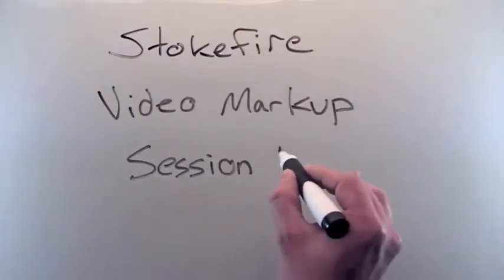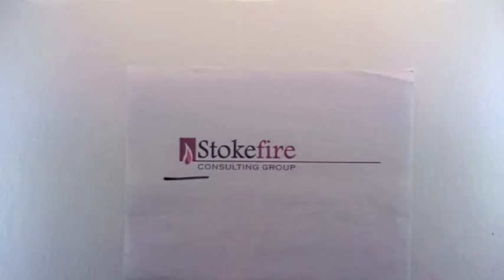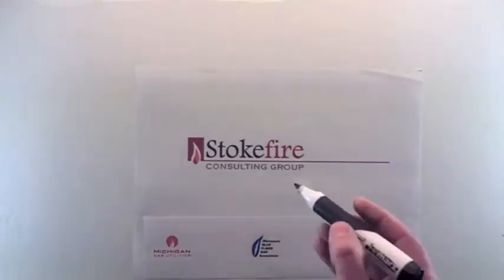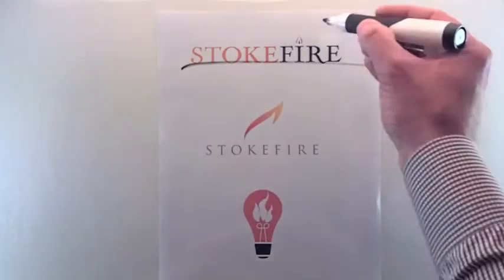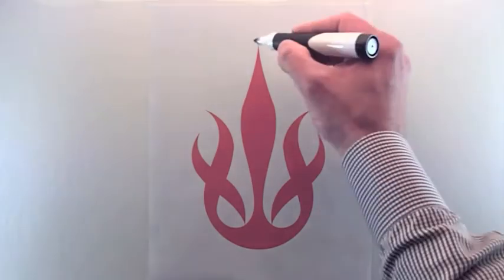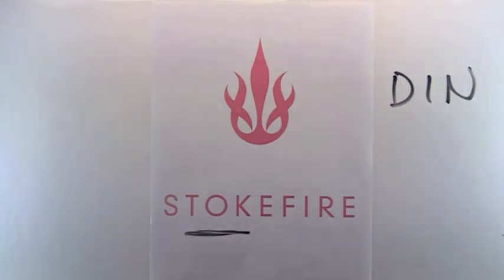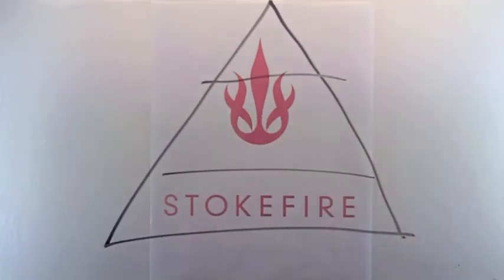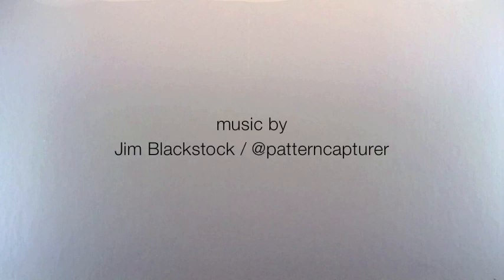Video Mark-Up # 1: The Stokefire logo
Welcome to the first Stokefire Video Mark-up session introducing the story of the Stokefire logo!

It's actually of work done by the folks at Compass360. Kudos to Lena and Jim Blackstock and the Stokefire team for supporting the first of many mark-ups! Next time? We'll get to marking up some of our own work.

and say HI!